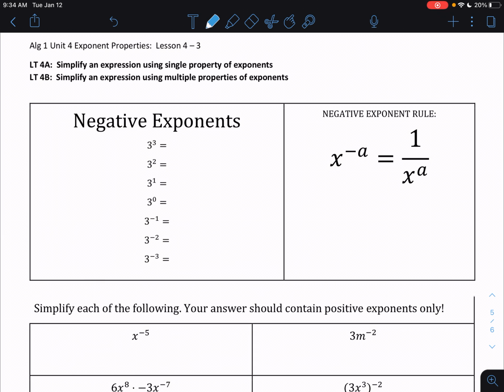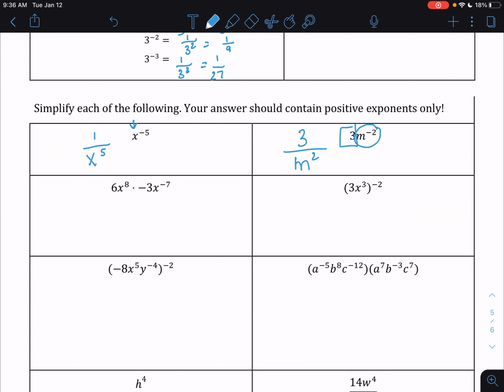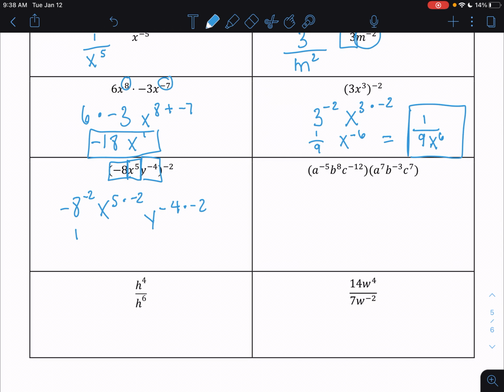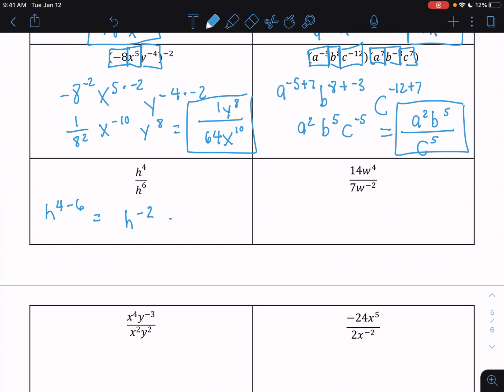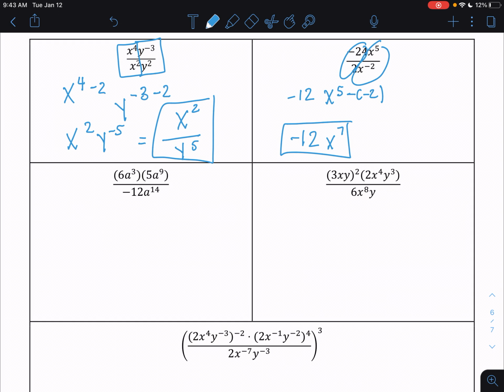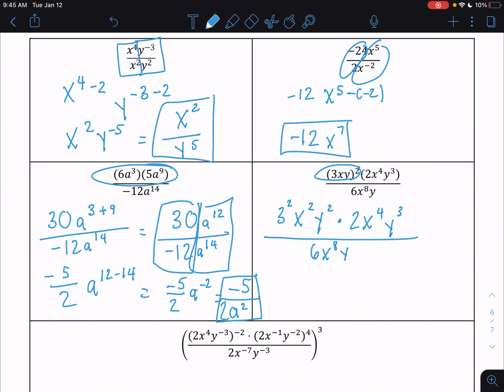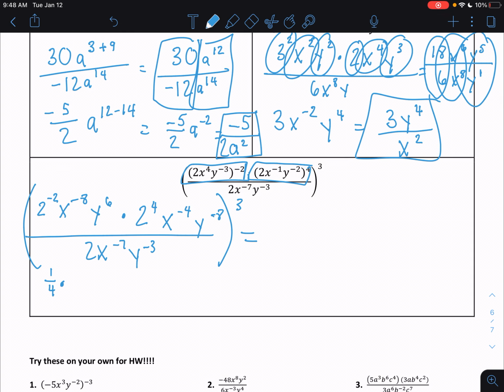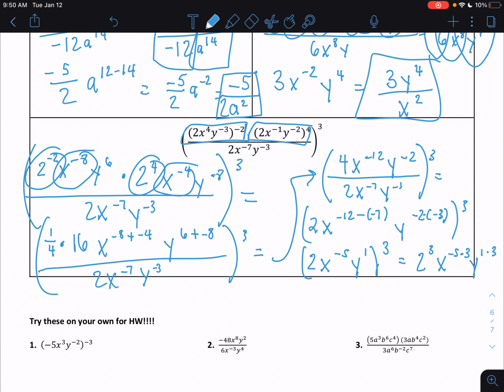Algebra 1: 4.3 Negative Exponents